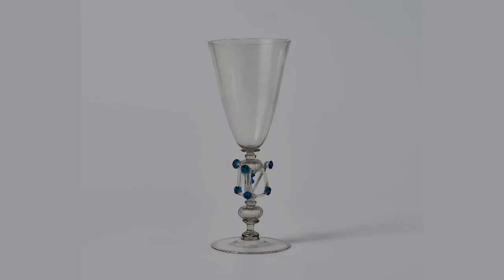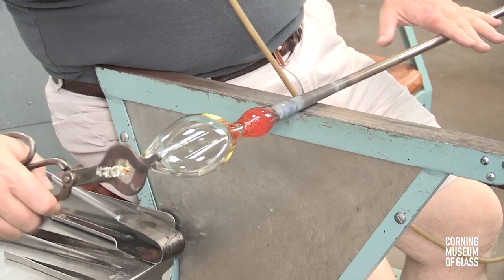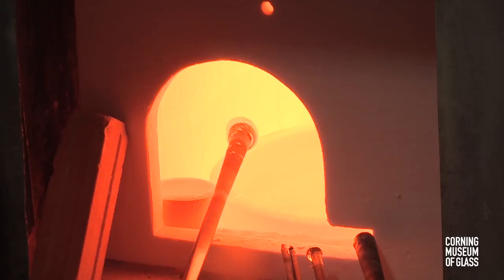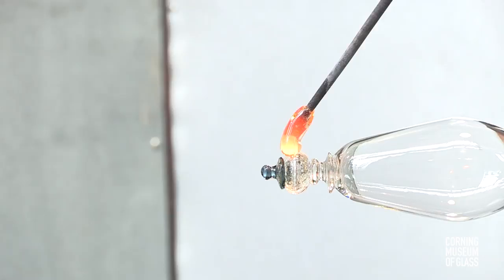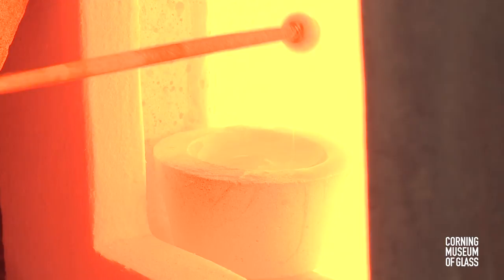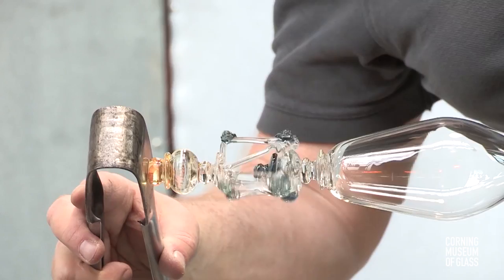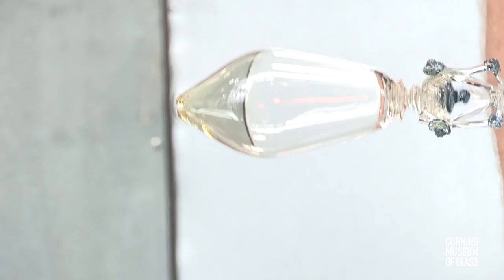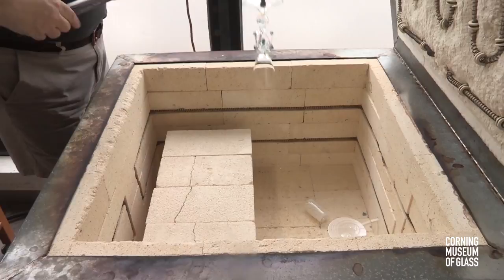Open-work Goblet | Techniques of Renaissance Venetian-Style Glassworking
In this video, first the bowl or cup is blown of colorless glass. Next, a series of solid and hollow elements are stacked, interrupted by three straps that create an open-work structure. Tiny raspberry prunts are added, and then a blown foot is attached. Finally, the rim is created while the vessel is held at its base with a pontil. Learn more about this object in The Techniques of Renaissance Venetian-Style Glassworking by William Gudenrath